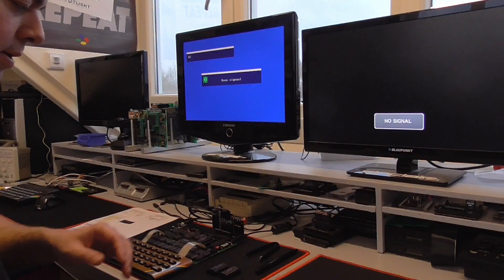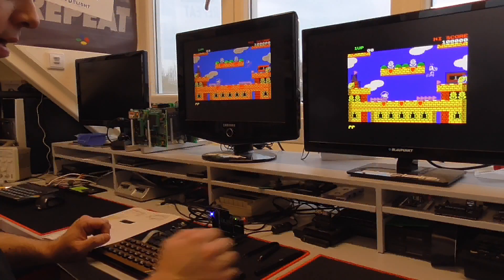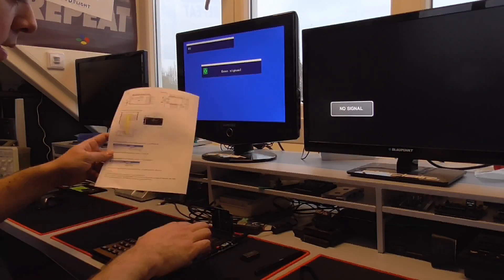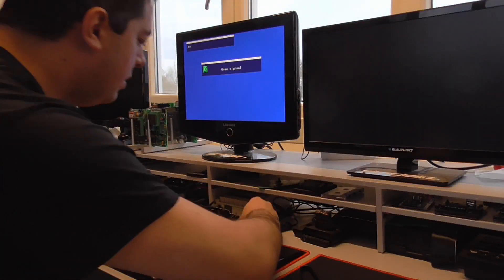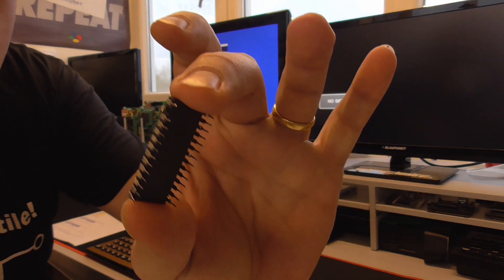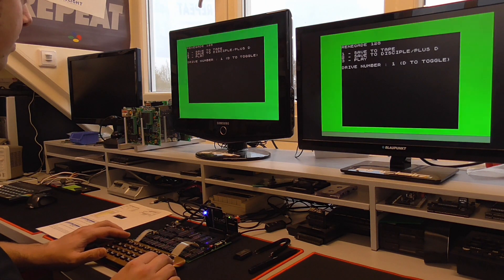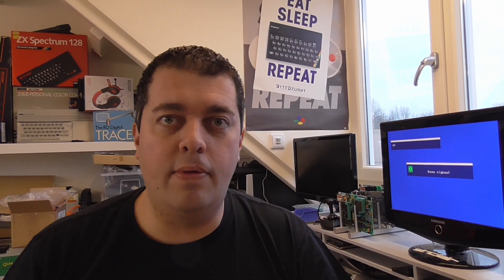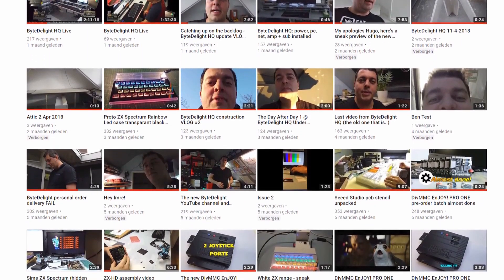Using a ZX Spectrum 48K ROM on a Harlequin 128 board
for brand new hardware for your ZX Spectrum!
Wanted to show and explain that using a ZX Spectrum 48K ROM on a Harlequin 128 board will work greatly with 48K or 128K games.
The Harlequin kits are DIY (though assembled ones are also available) but 100% compatible with the ZX Spectrum and add-ons.
The 48K ROMs are way easier to obtain, for example where you also find the Harlequin 128 kits.
Sorry for the poor video lighting, will improve that in the future.